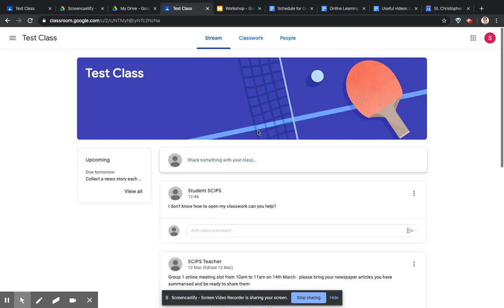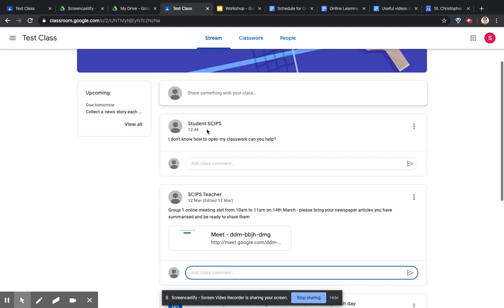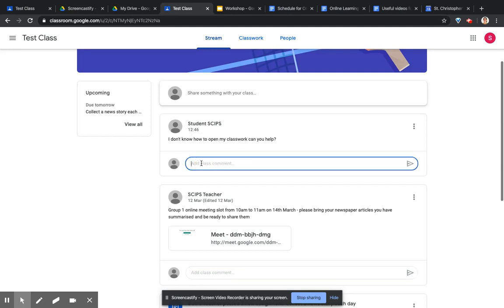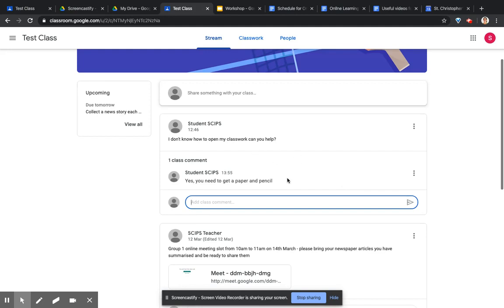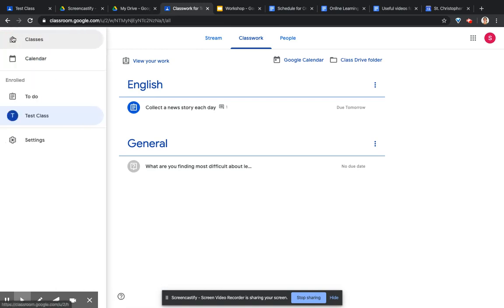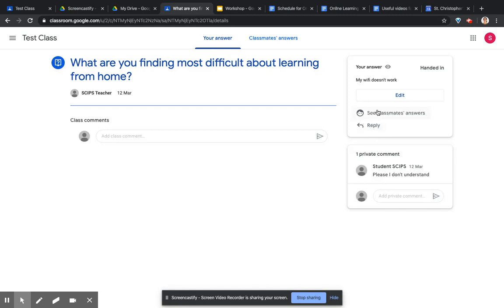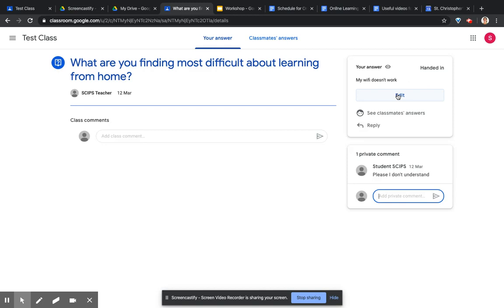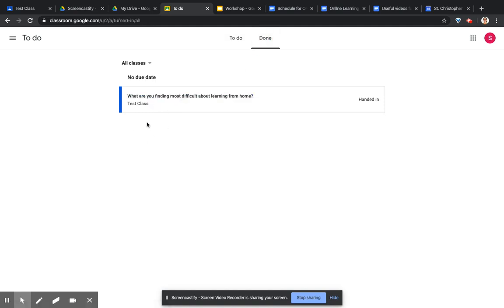Answering questions in Google Classroom - for students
Helping students to understand how to answer questions within Google Classroom